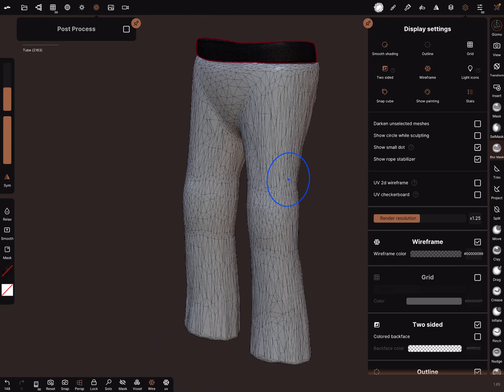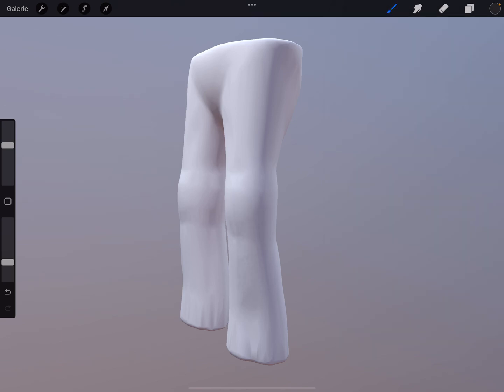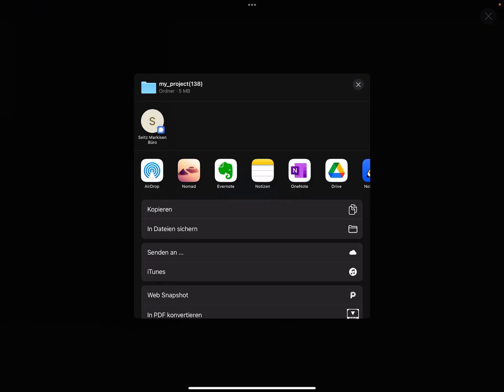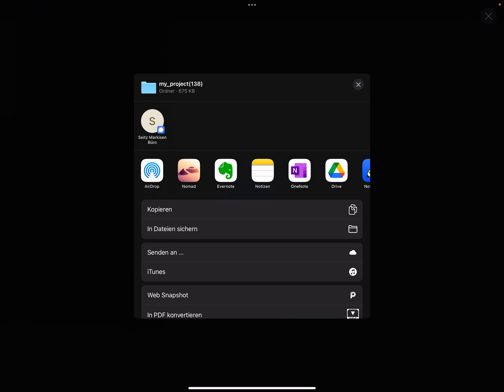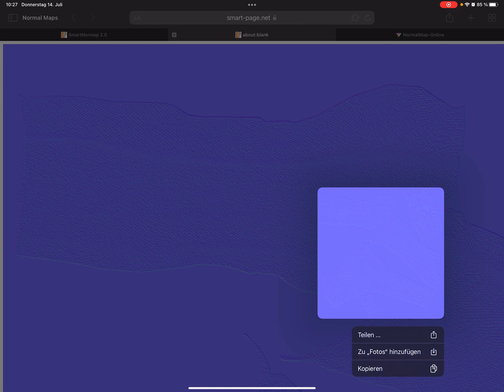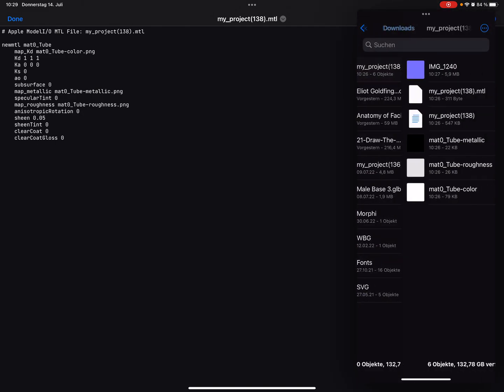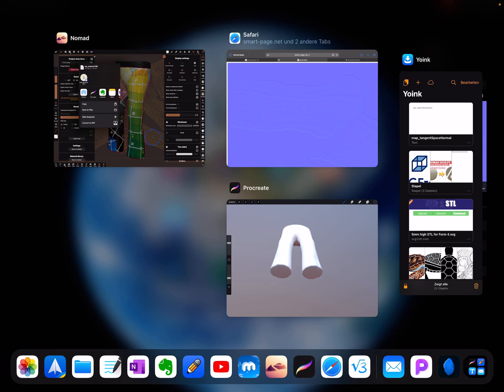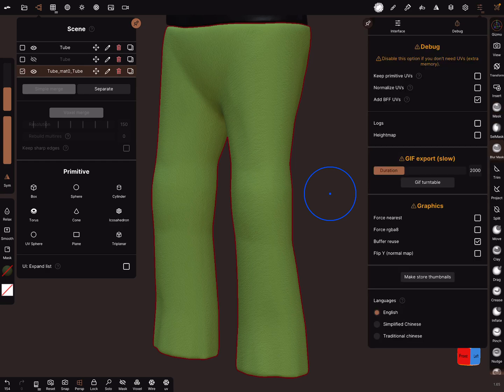Nomad Sculpt - How to Add - apply a Normal Map - IPAD (V1.65 -14.7.2022) Low Poly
A small tutorial on how to add a Normal Map.

Ipad:
You need a editor App - Runestone (it’s free)
You need Procreate

Code:

map_tangentSpaceNormal *.png or .jpeg….

Other Maps:

emission map_Ke *.png
map_Kd (mapColor)
map_Pr (mapRoughness)
map_roughness (mapRoughness)
map_Pm (mapMetalness)
map_metallic (mapMetalness)
map_tangentSpaceNormal (mapNormal)
norm (mapNormal)
map_Ke (mapEmissive)

Example :

# Morphi OBJ Material Library
newmtl wire_1
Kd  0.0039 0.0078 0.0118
map_Kd obj1Diff.png
map_tangentSpaceNormal normal_mapping_normal_map.png